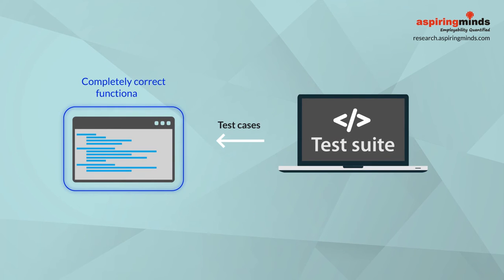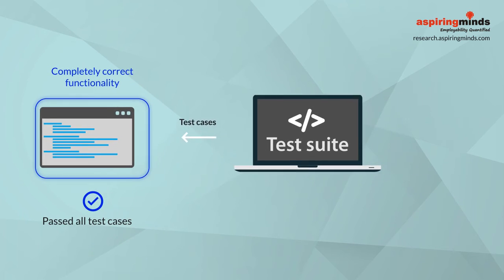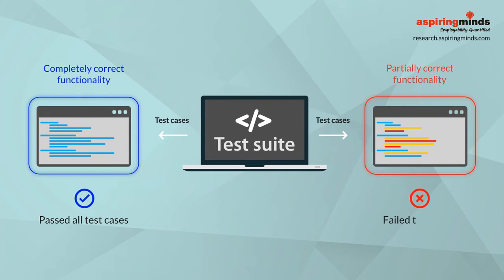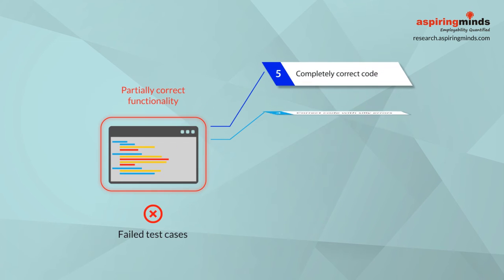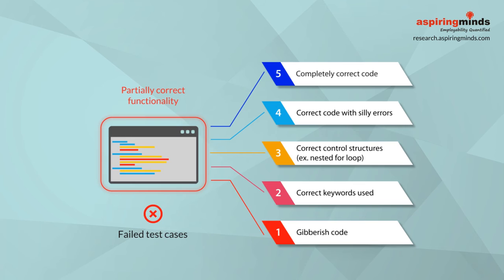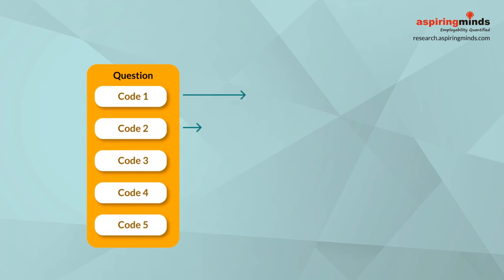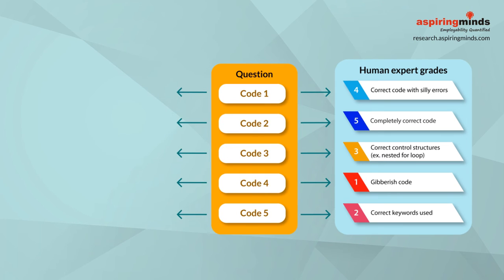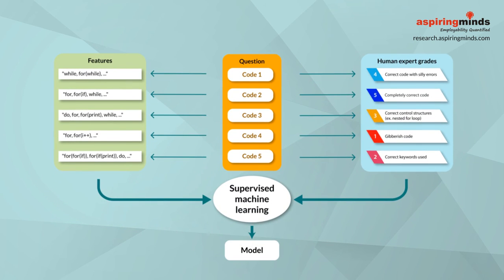AUTOMATA: Revolutionizing Computer Programming assessment using Machine Learning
What is Automata? Besides being the world's smartest programming assessment, Automata is the only tool to leverage advanced Machine Learning technology to help recruiters evaluate candidates' coding ability in the most comprehensive manner.